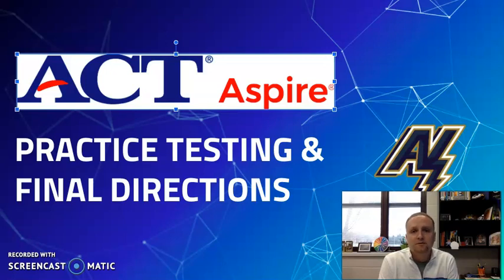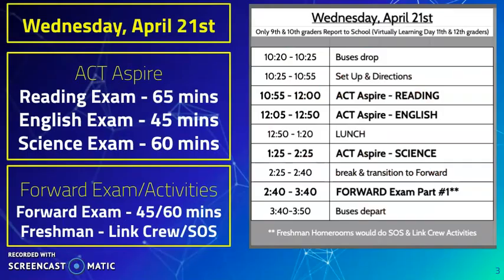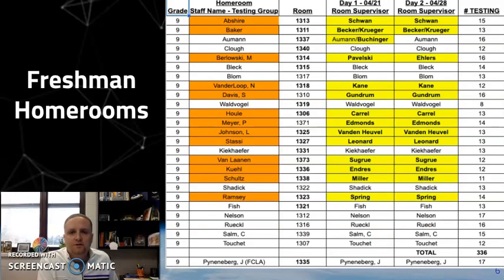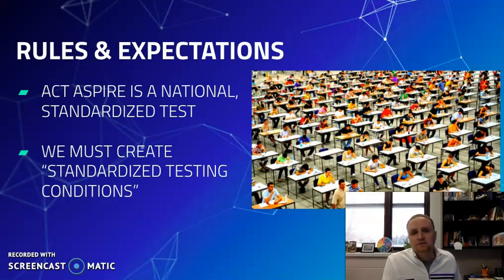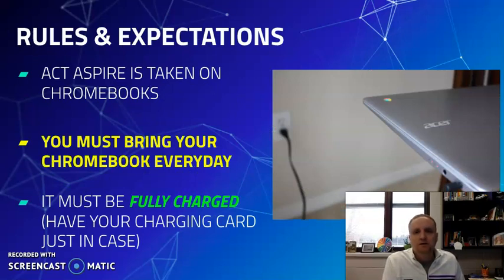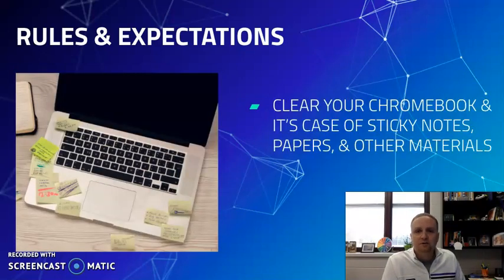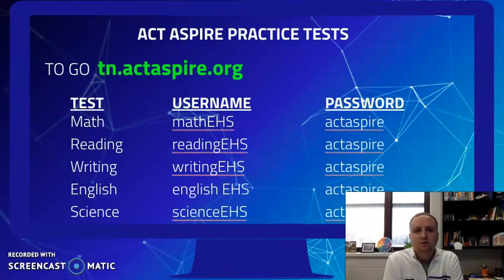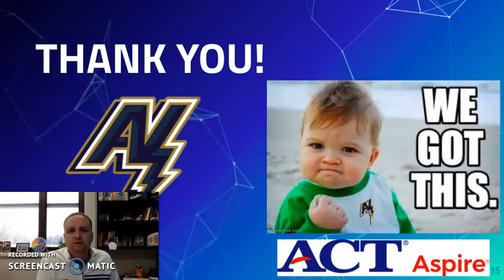ACT Aspire & Forward 2021 Final Directions - Appleton North High School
This video is to help Appleton North Freshman and Sophomores with final test reminders and directions. As well as an opportunity to practice with the ACT Aspire testing platform and questions.